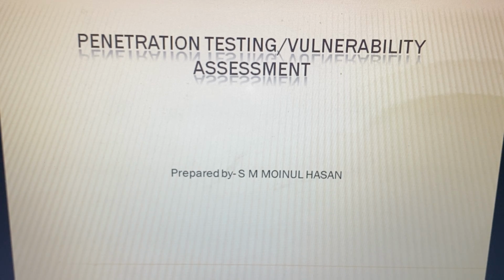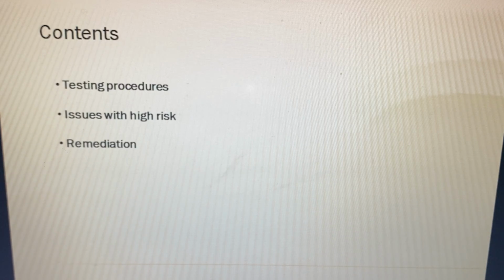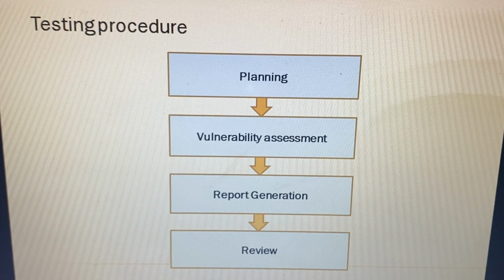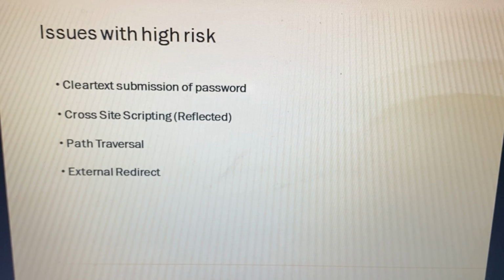Websec presentation_Moinul